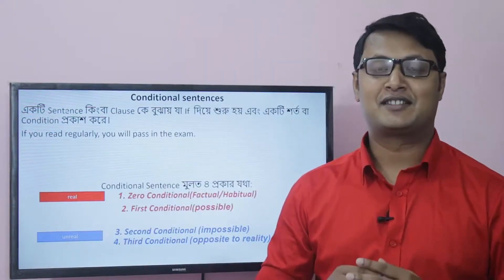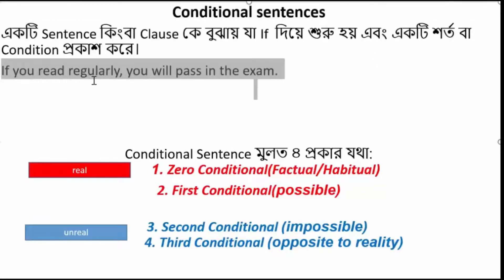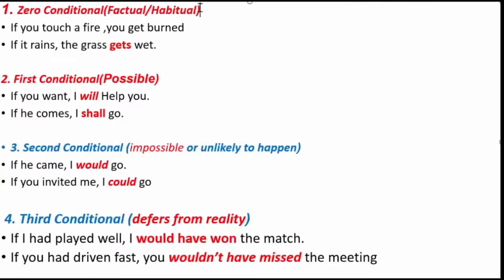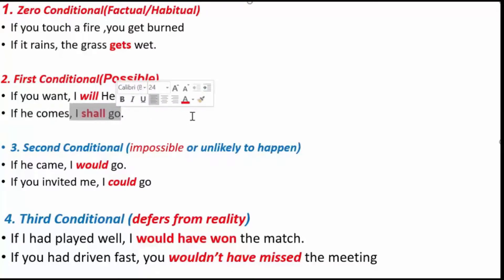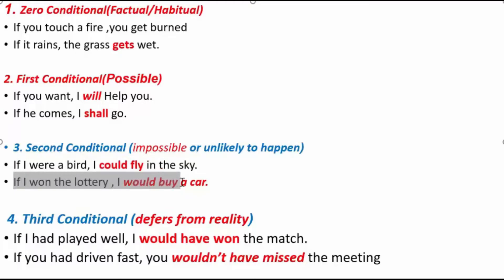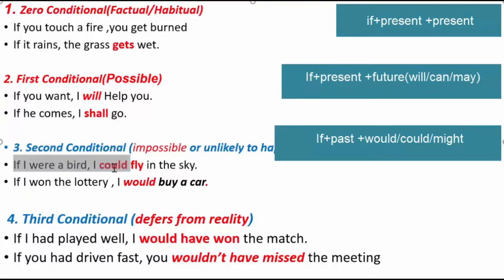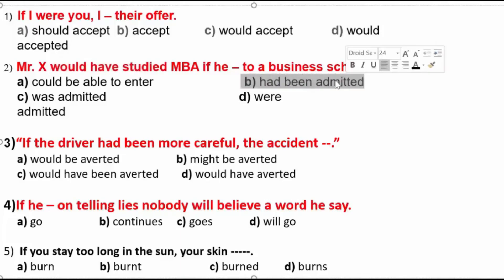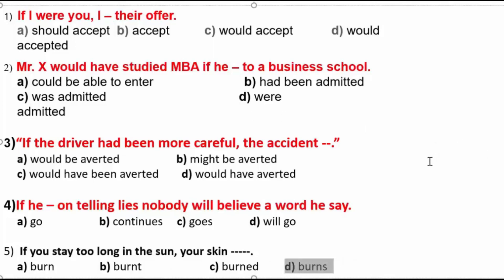HSC||Conditional Sentences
it is a very important lesson for HSC students. Do you know when to use English conditional sentences? Let's go over the different uses of all four conditional sentences (with examples)! Including the zero first, second, third conditionals!